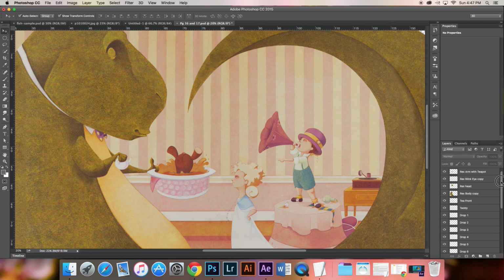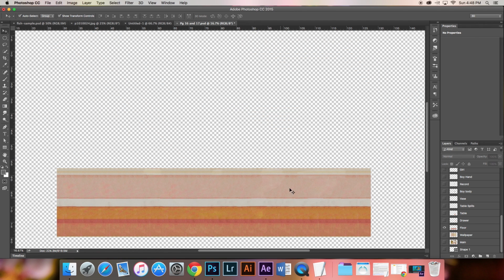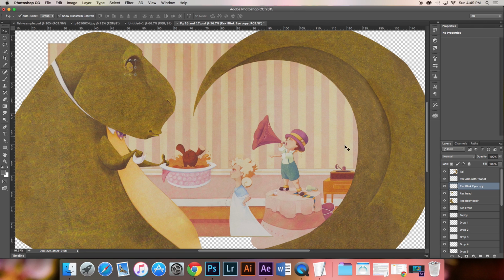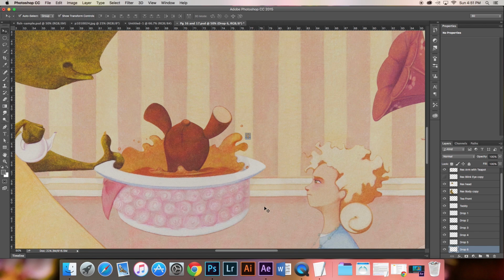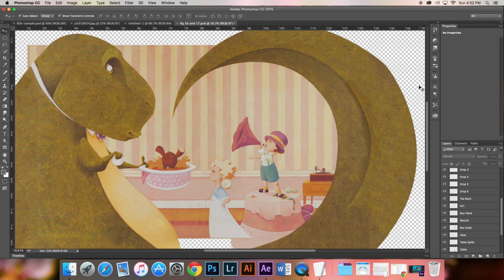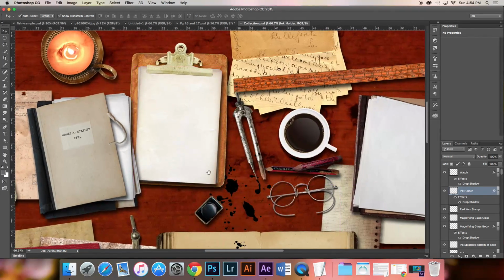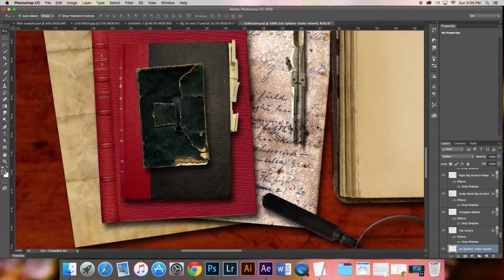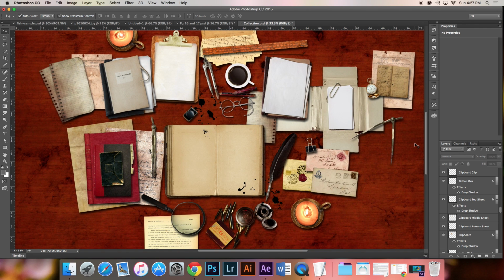Building Your Design in Photoshop | Examples and Tips